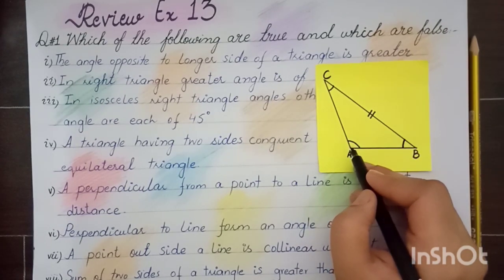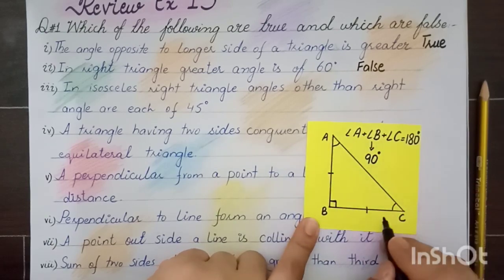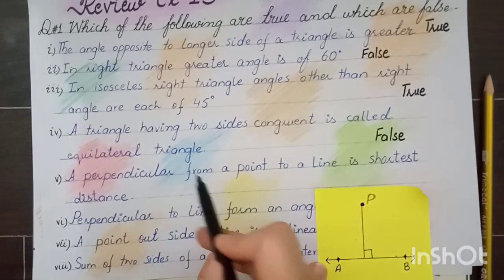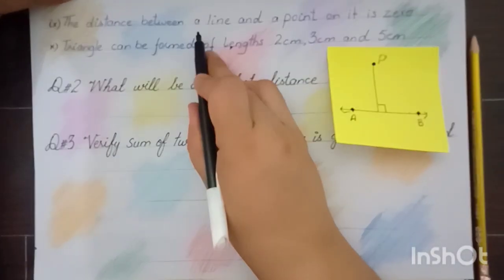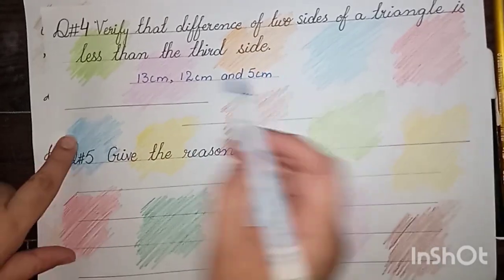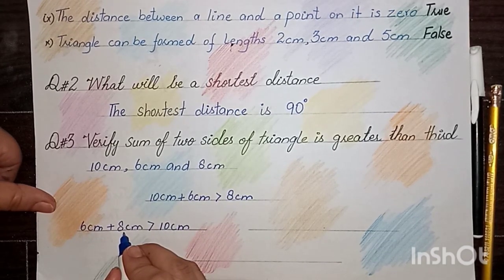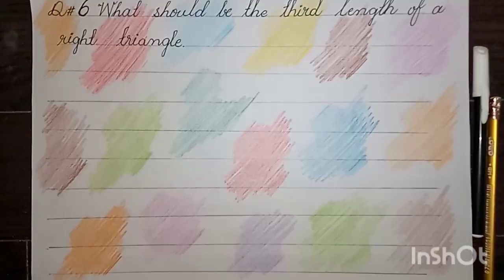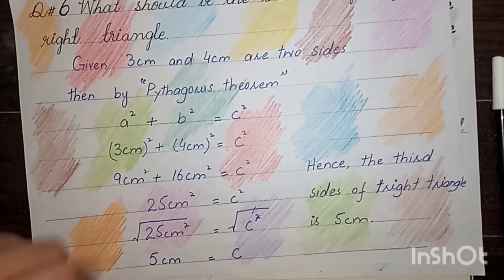class9th chapter#13 Review#13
class 9th Maths chapter#13 review ex#130

In a triangle, there are three sides and three angles. The sum of the angles in any triangle is always 180 degrees. Let's discuss the sides and angles of a triangle in more detail:

Types of a Triangle

Acute Triangle: All angles are less than 90 degrees.
Obtuse Triangle: One angle is greater than 90 degrees.
Right Triangle: One angle is exactly 90 degrees.
Types of Triangles based on Sides:

Equilateral Triangle: All sides are equal in length.
Isosceles Triangle: Two sides are equal in length.
Scalene Triangle: All sides have different lengths.
Remember that in a triangle, the sum of the lengths of any two sides must be greater than the length of the remaining side for the triangle to be valid